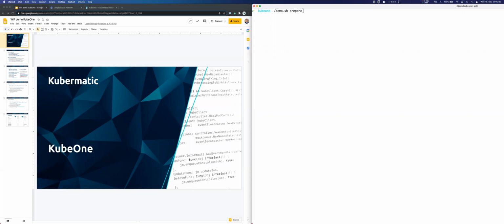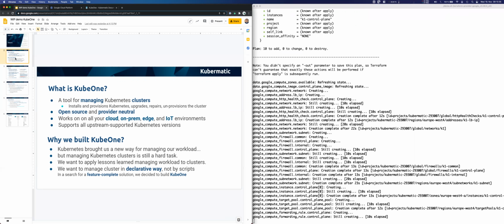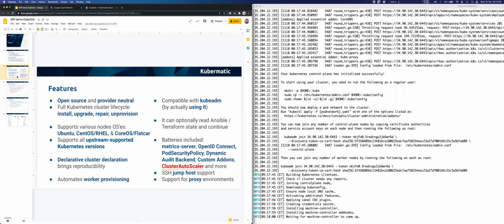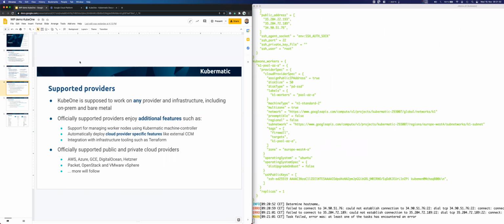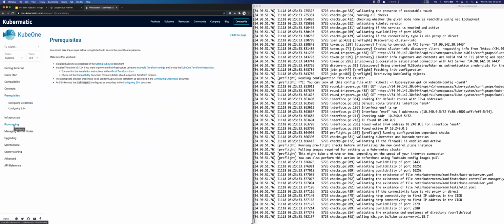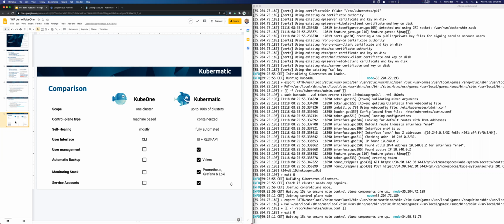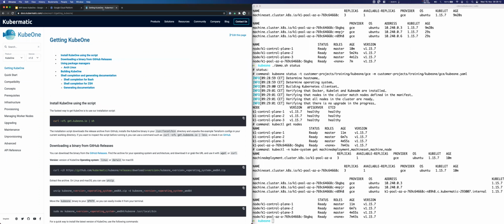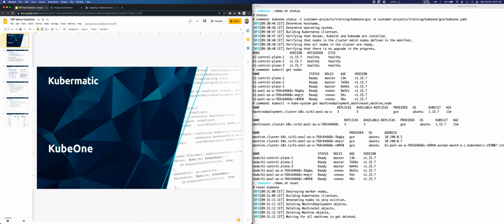Demo: Deploy and Manage Your Cluster Everywhere With KubeOne